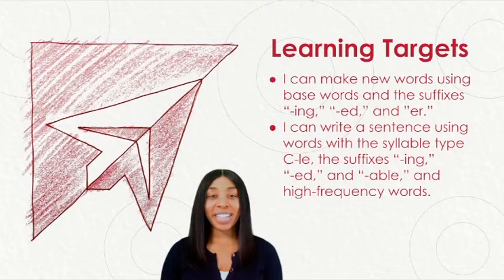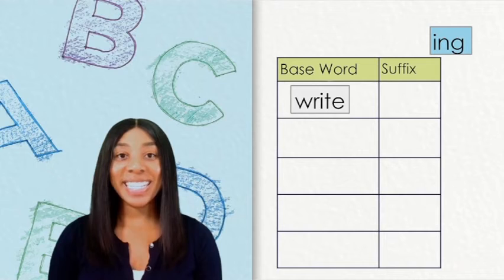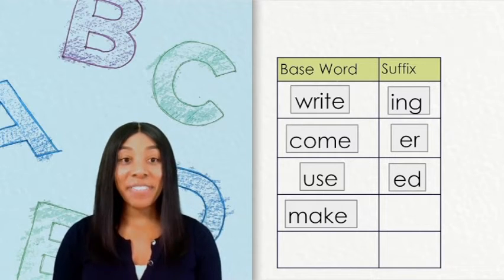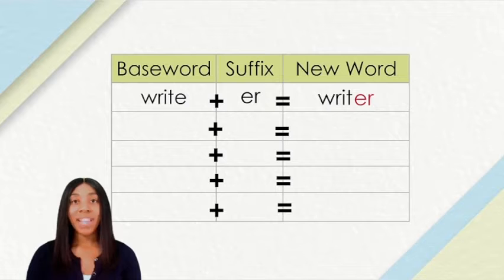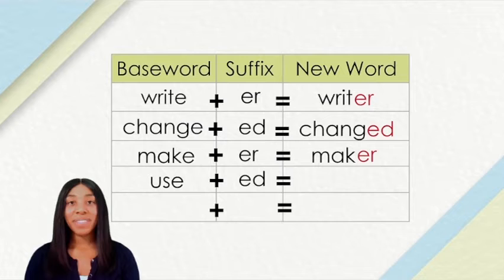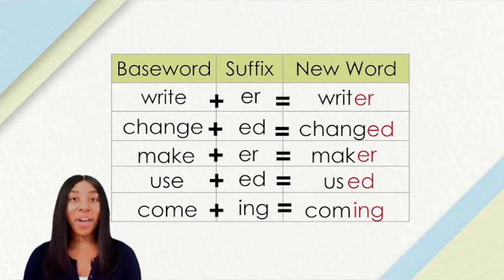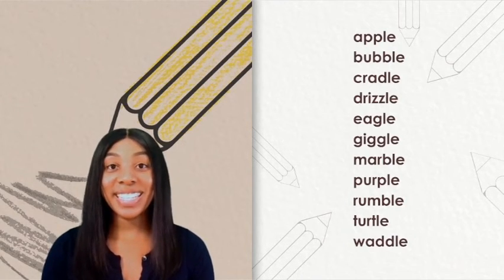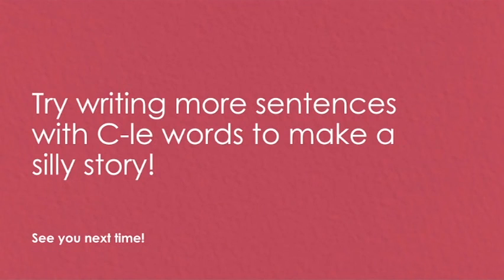GRADE 2 - LESSON 63